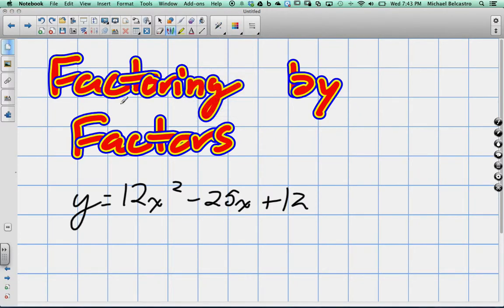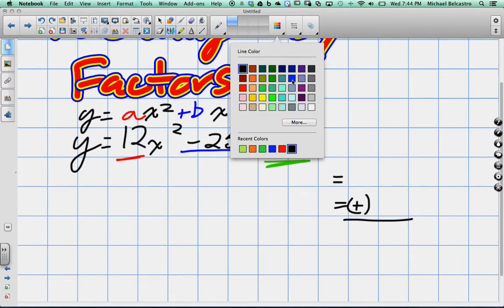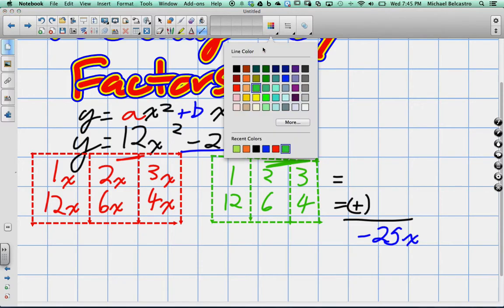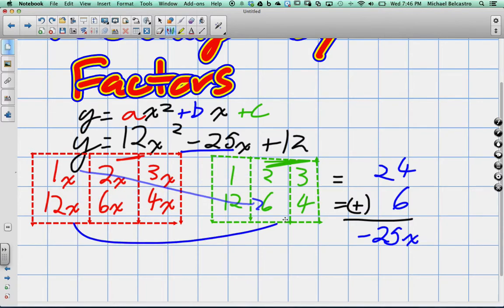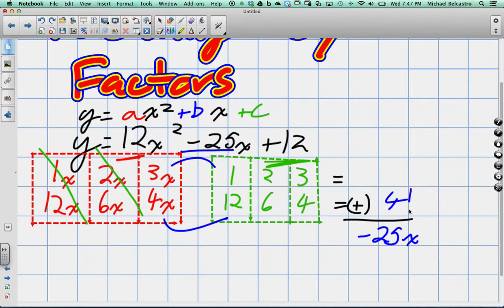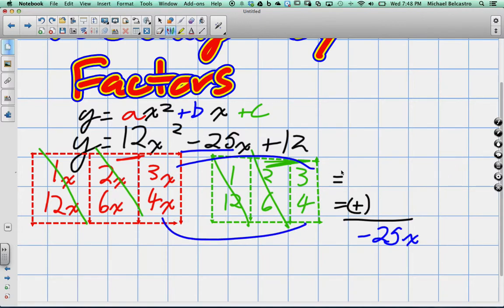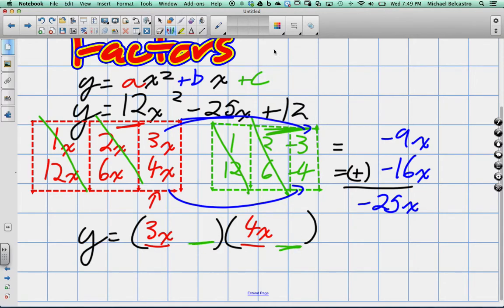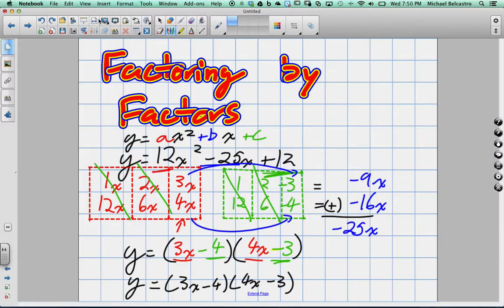Factoring Trinomials by Factors Grade 10 Academic Lesson 4 4 4 2 14